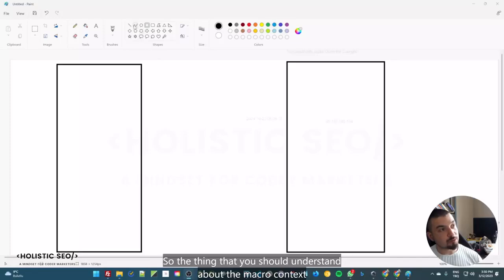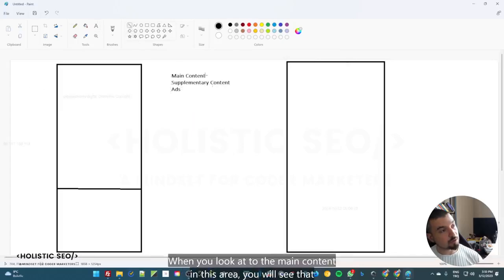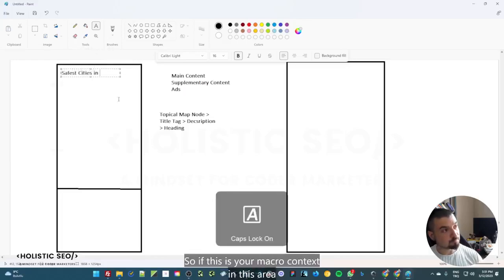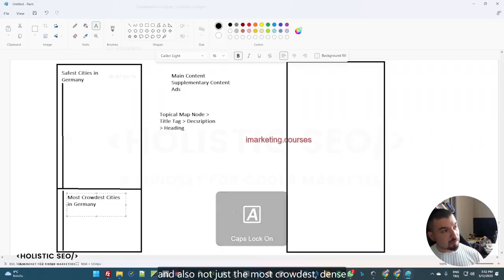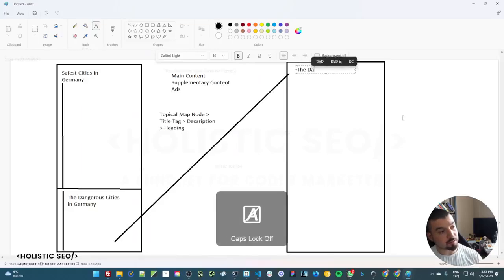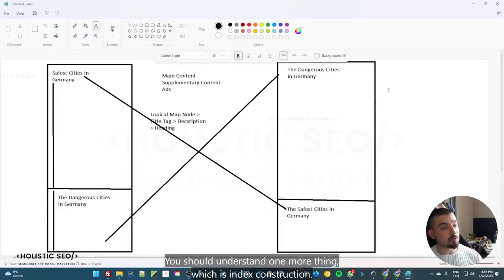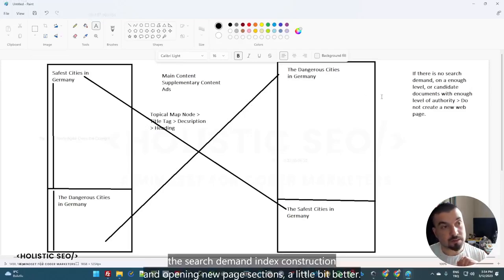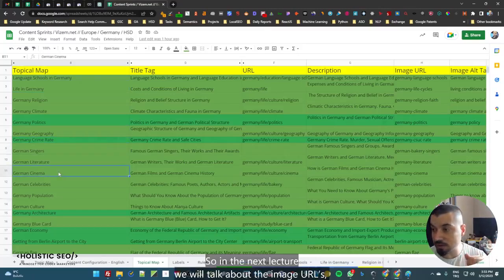13 Lecture 9 – Macro Micro Context with Main and Supplementary Content 6 Min